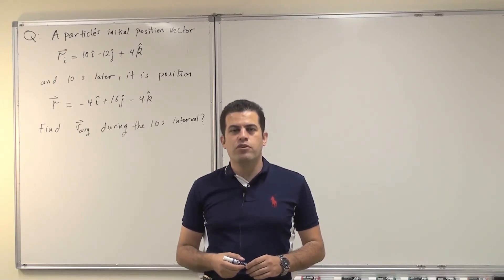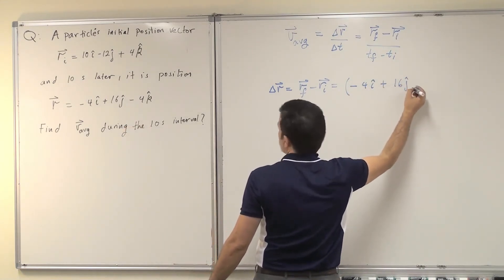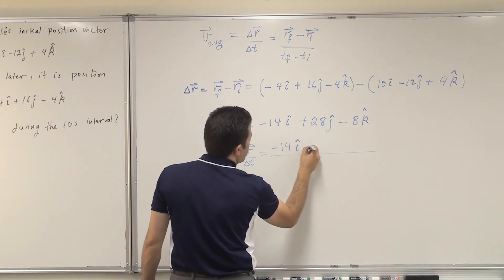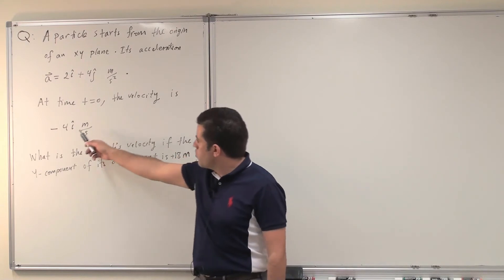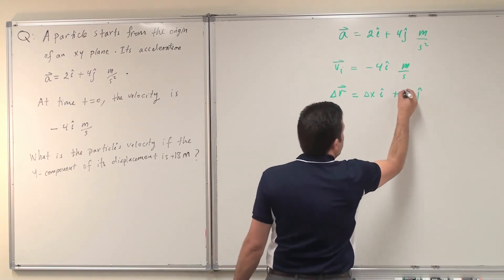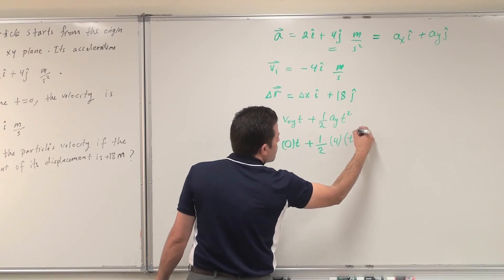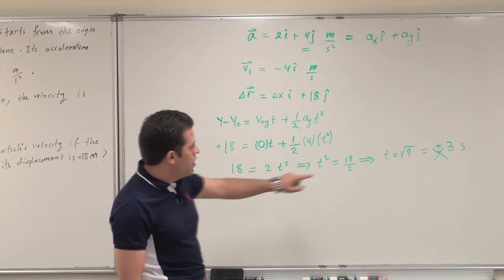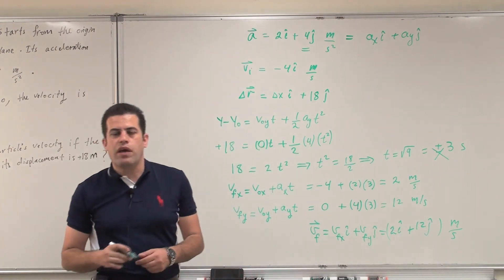PHYS-101- Kinematics in 2 and 3 Dimensions Q&A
Kinematics in 2 and 3 Dimensions Q&A